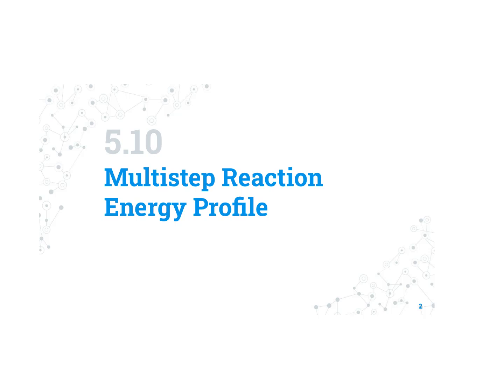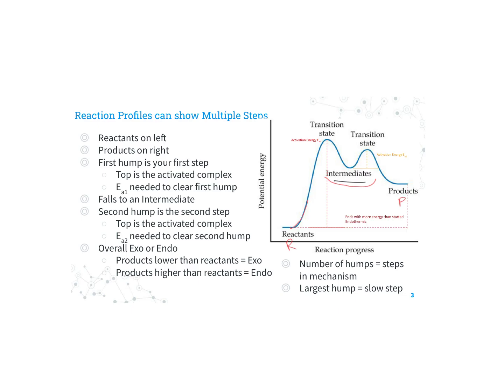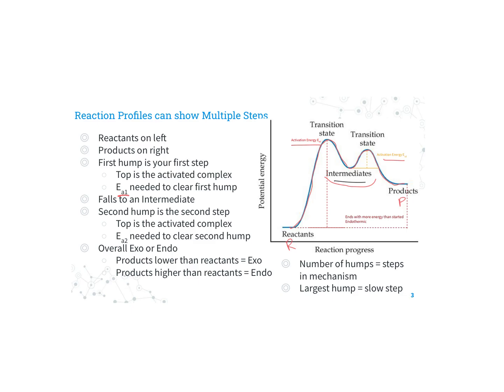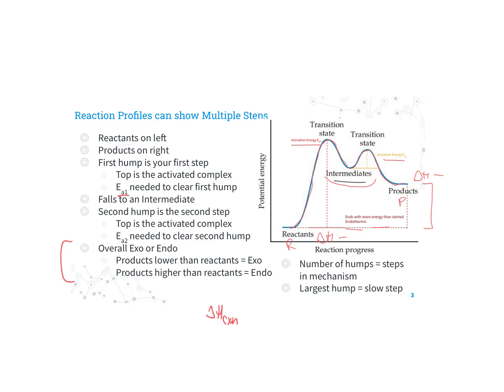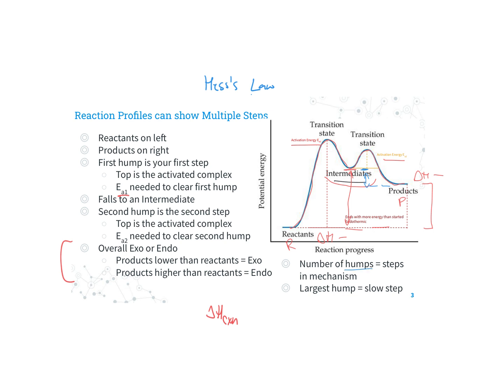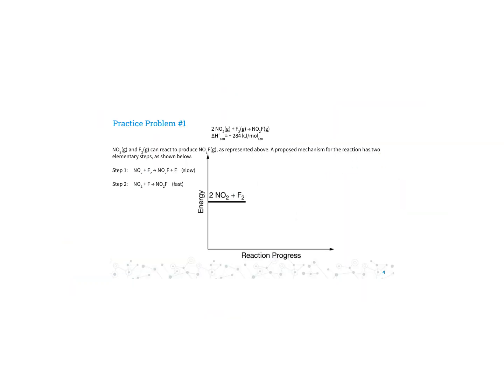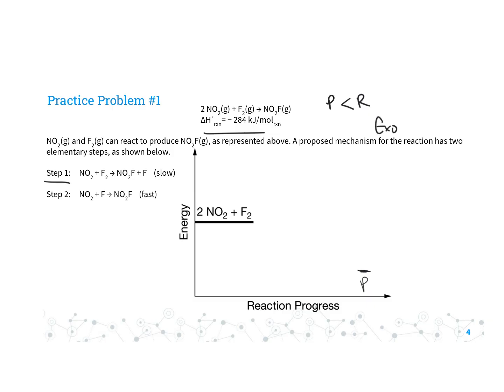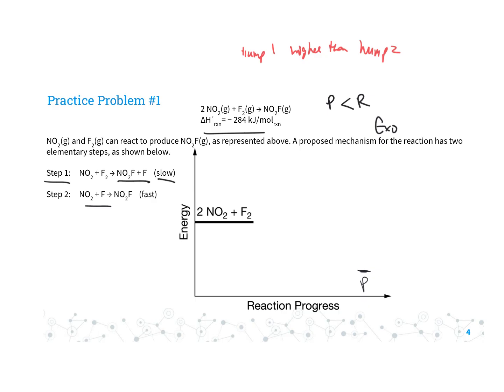5 10 Multistep Reaction Energy Profile